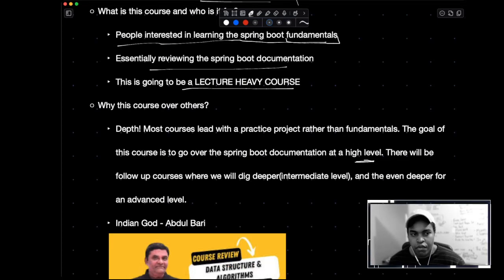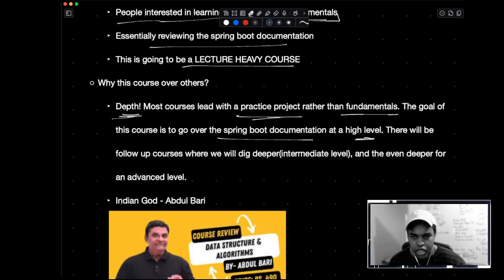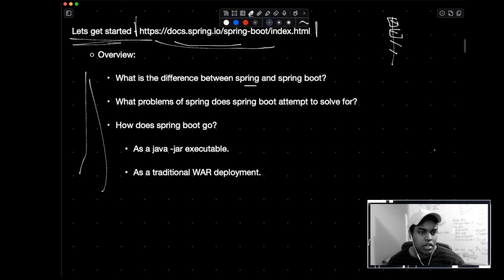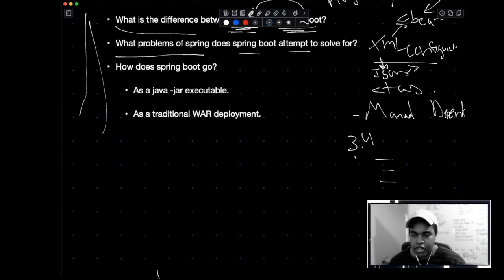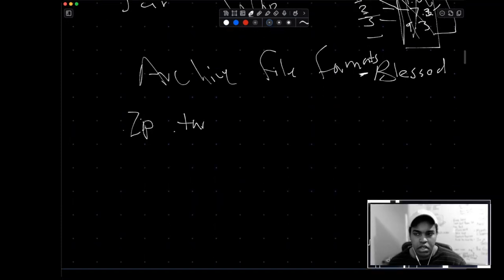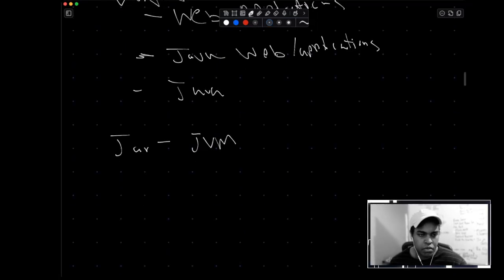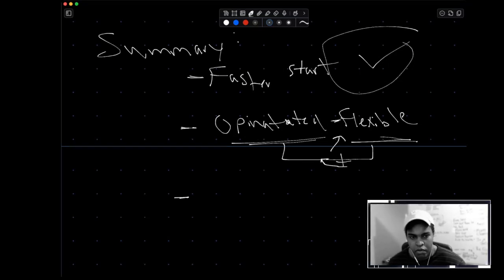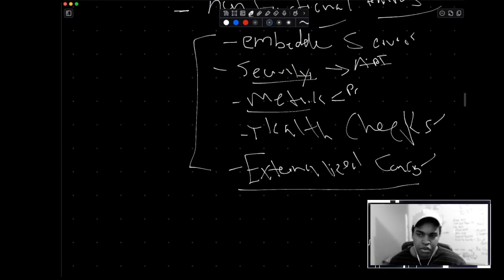SpringEasy (Springboot): Part 1 - Intro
Introduction to a springboot course